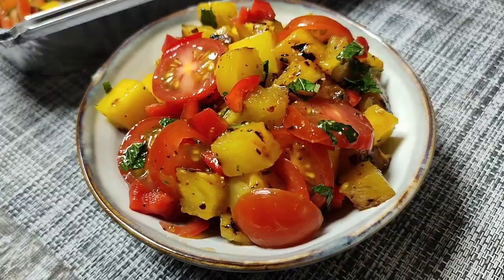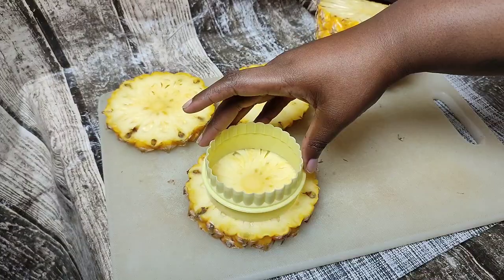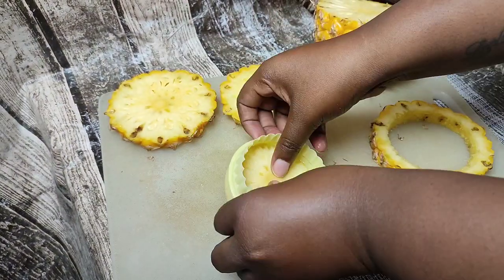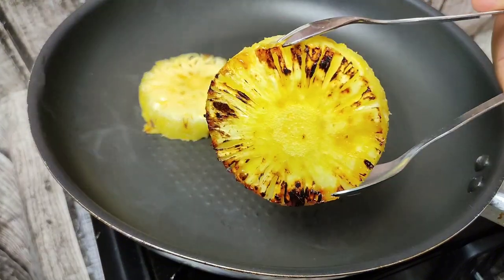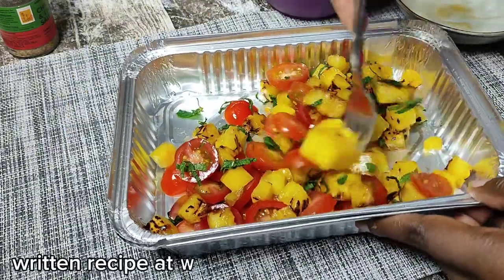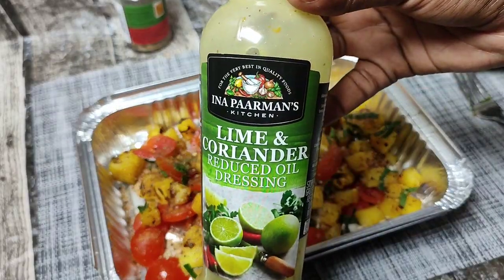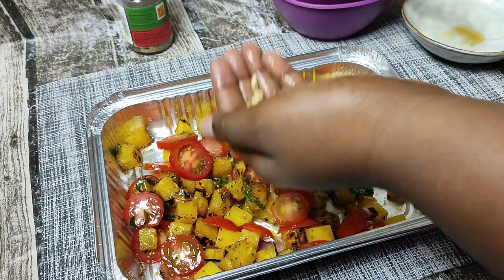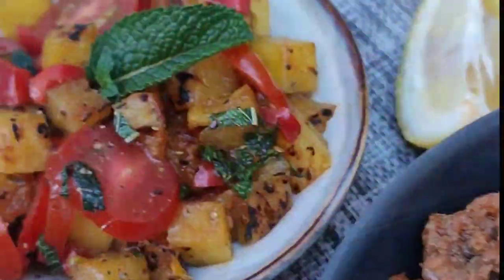Try this Grilled Pineapple Salsa Recipe, Thank me Later! | Wanna Cook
Written Recipe 👉🏾

"Indulge your taste buds with the perfect blend of smoky sweetness! 🍍 Try our Grilled Pineapple Salsa recipe for a burst of tropical flavors. Freshly grilled pineapple, diced tomatoes, vibrant peppers, and a zesty lime kick come together to create a salsa that's not just a topping but a taste sensation. Ideal for summer BBQs or as a colorful side dish. Watch now and elevate your culinary experience!

☆☆☆ OPEN ☆☆☆

MINIMUM LABOR, MAXIMUM FLAVOR!

Ingredients
[  ] 3 thick slices of pineapple
[  ] 8 to 10 cherry tomatoes
[  ] 2 leaves mint
[  ] 1/2 tsp Black pepper
[  ] 1 tsp chili lime salt
[  ] 2 tbsp lime and Coriander salad dressing
[  ] 1 tbsp fresh lemon juice

RECOMMENDED KITCHEN UTENSILS
Non-Stick Frying Pan
Silicone Spatula
Universal Pot Lid
Knife Set
RECOMMENDED FILM EQUIPMENT
Photography Light